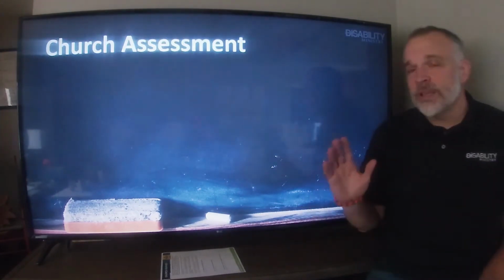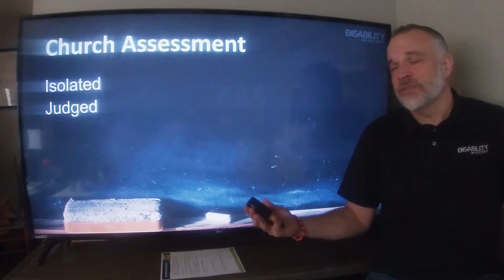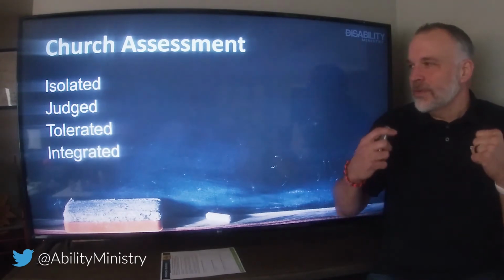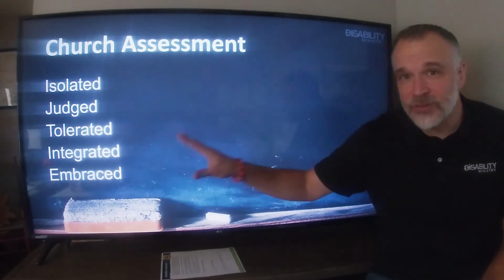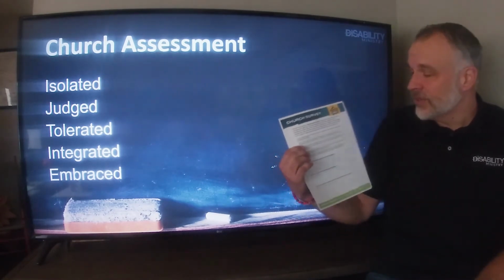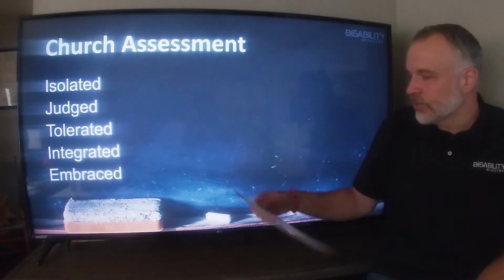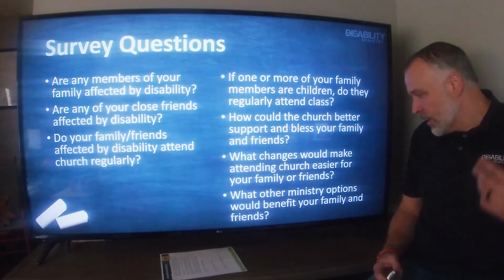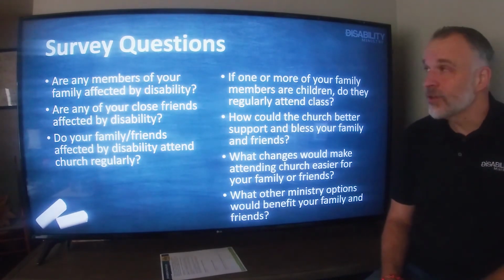Free Disability Ministry Training - Church Survey Resource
Ability Ministry president Ryan Wolfe explains our free church survey resource and why it can benefit your ministry. To download this resource, and the PowerPoint presentation used in this video, visit abilityministry.com

Want a preview of our disability ministry curriculum?  You can download our free Easter curriculum